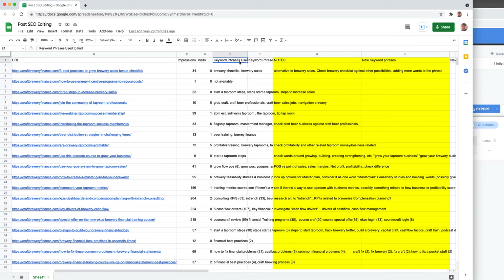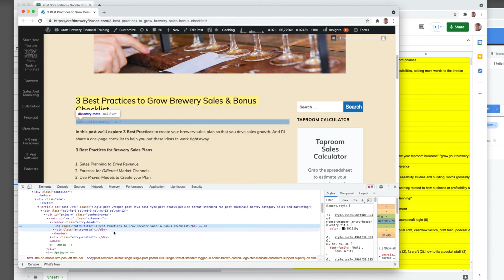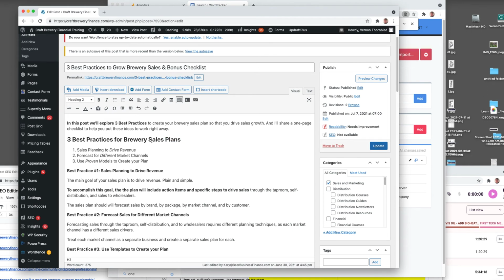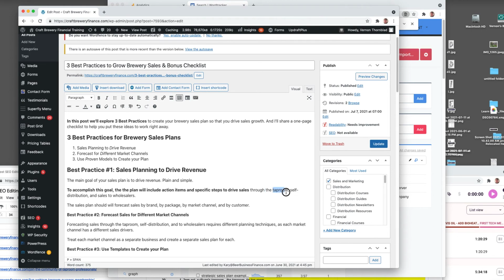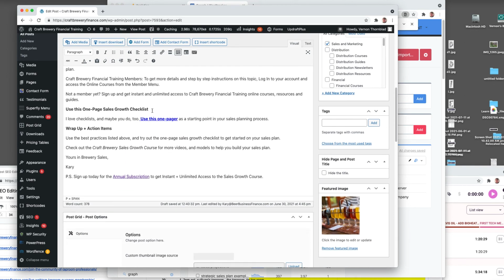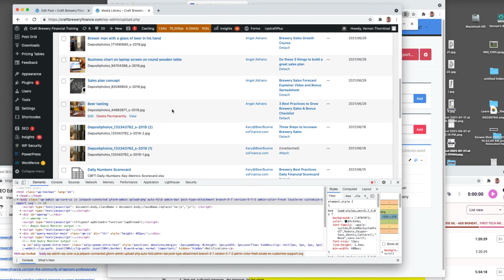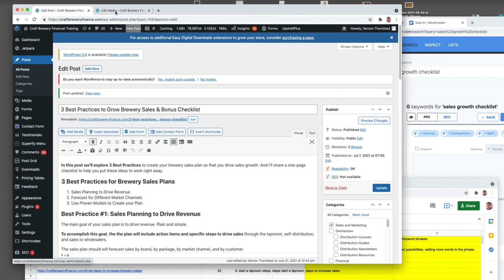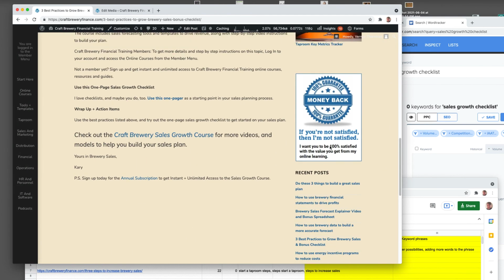3 Applying keywords other SEO to Posts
Use your own knowledge plus WordTracker research to:
A: Adjust the headlines and copy
B: Add alt tags to the Featured Image
C: add h2 tags to already-existing bold copy and/or new copy